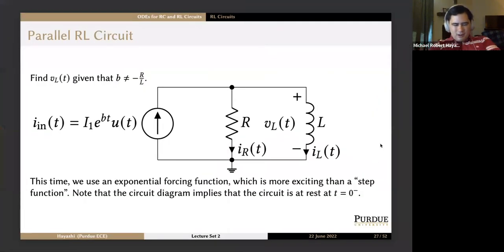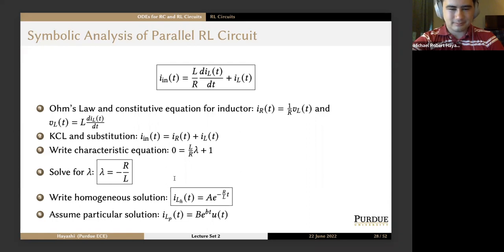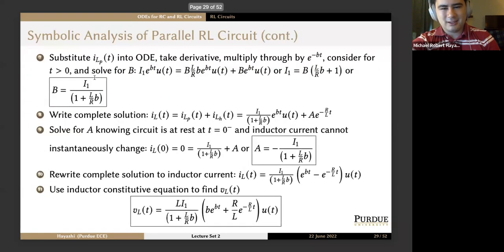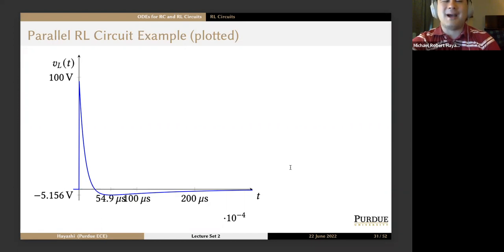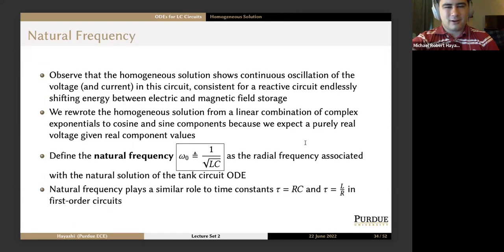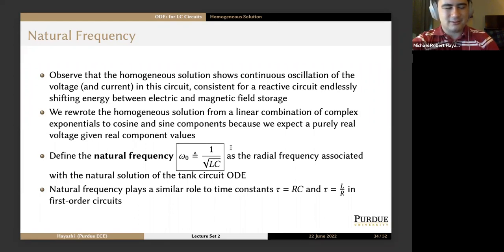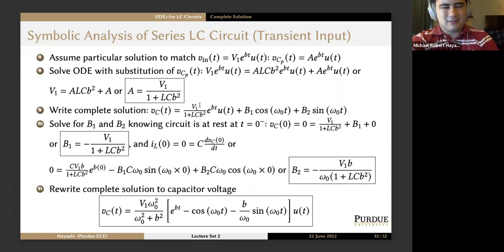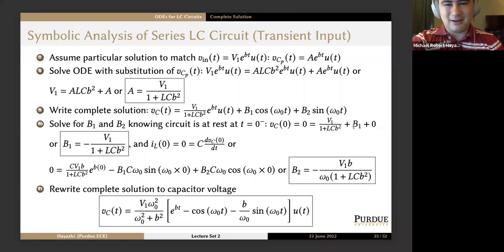Purdue ECE 20002: Lecture 2022 June 23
ECE 20002
ODEs for Second-order Circuits (LC Circuits and RLC Circuits)